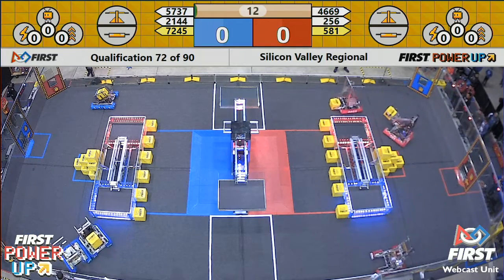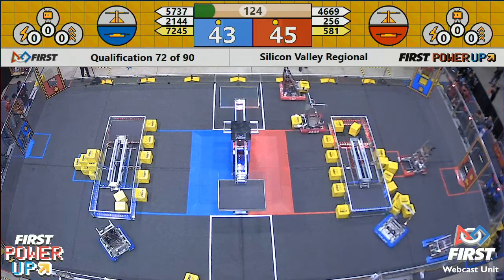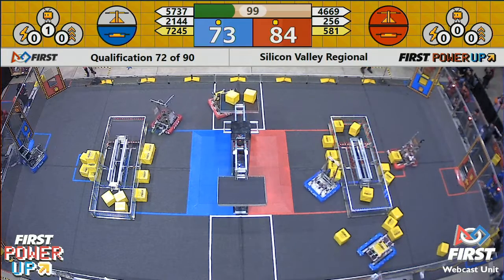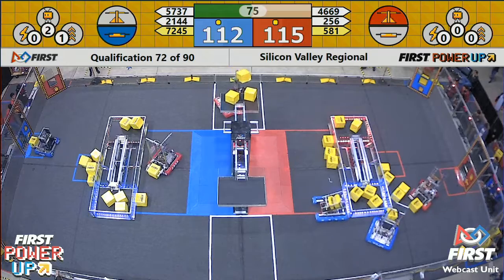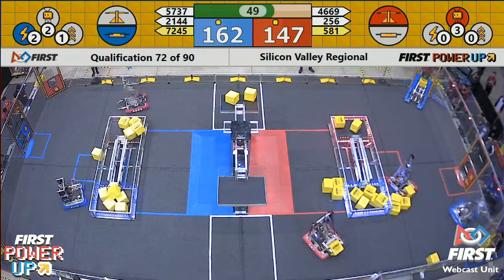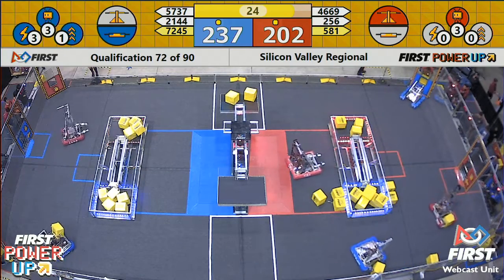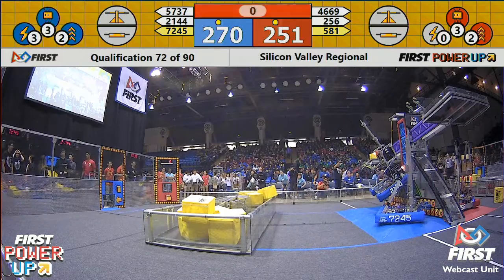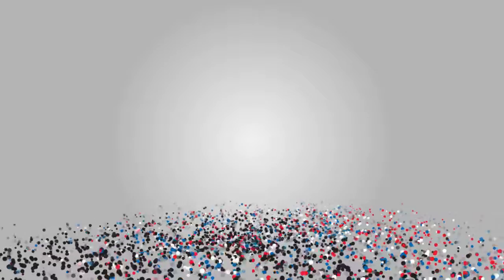Qual 72 - 2018 Silicon Valley Regional